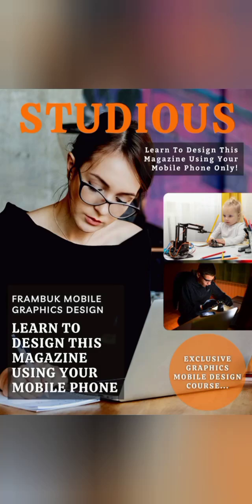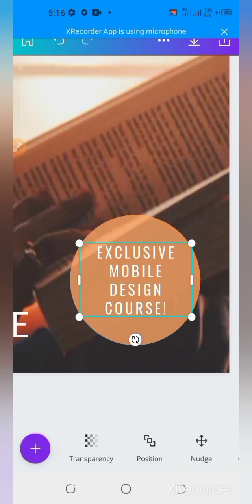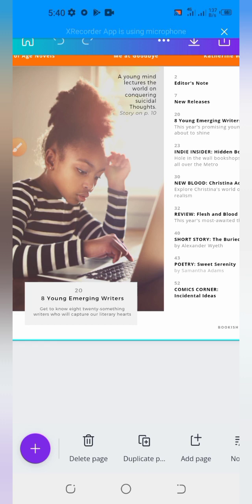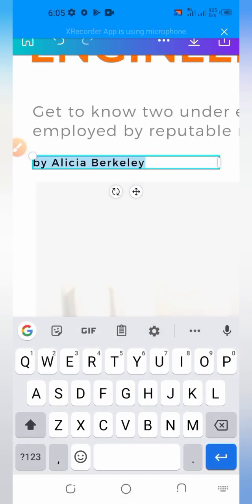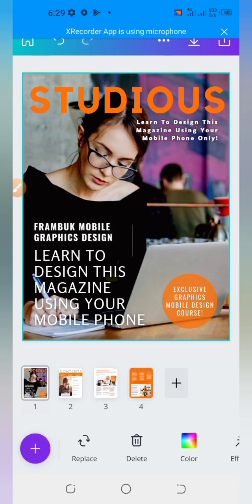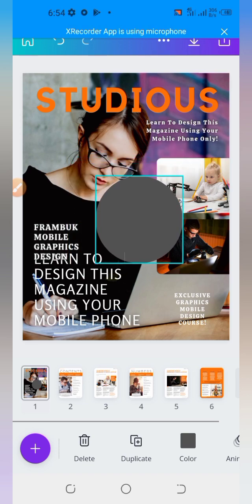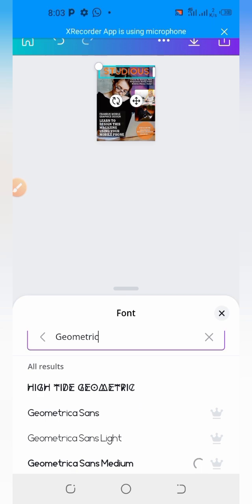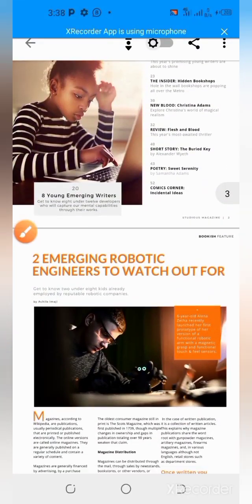Learn To Design A Magazine Using Your Mobile Phone